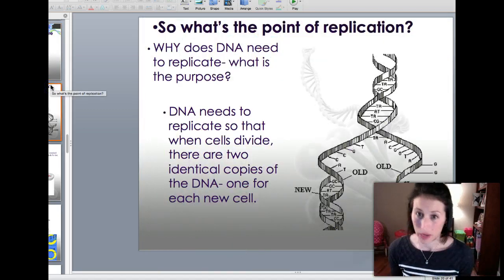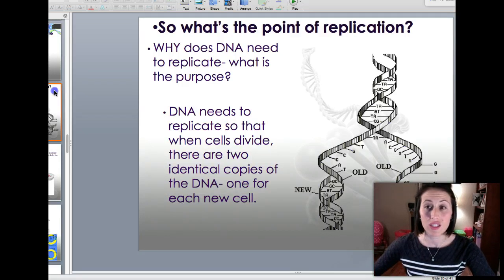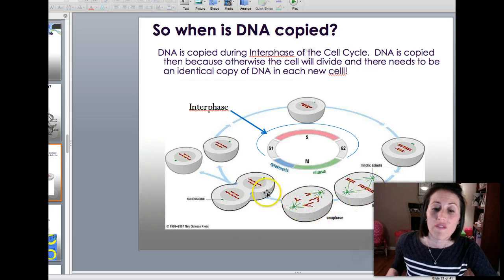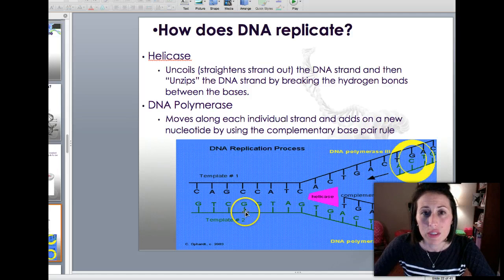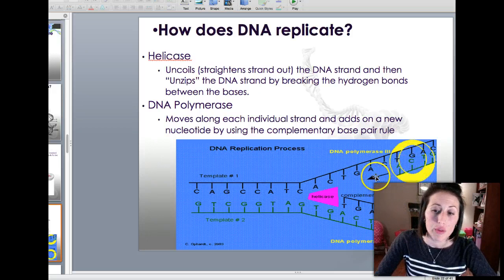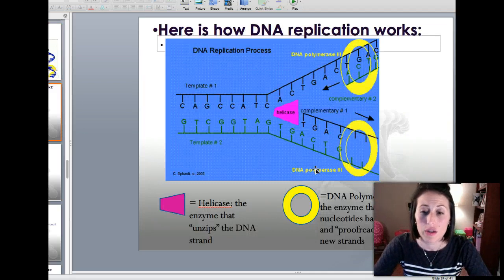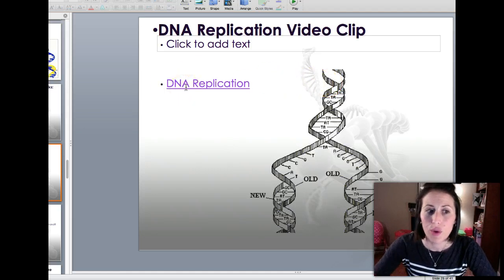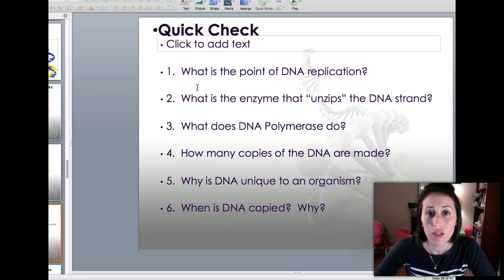Biology ONE DNA Replication (part 2)